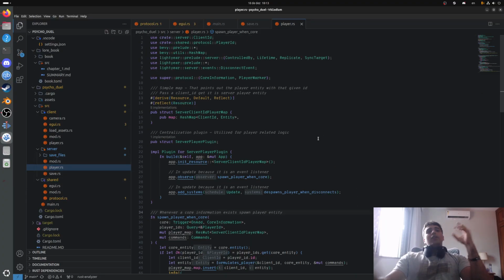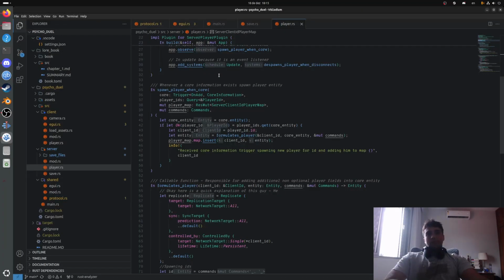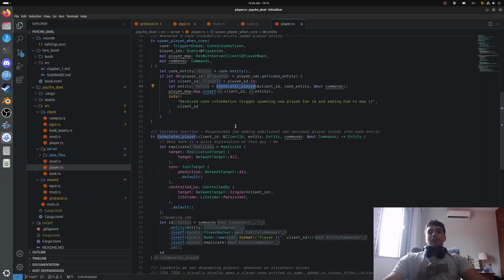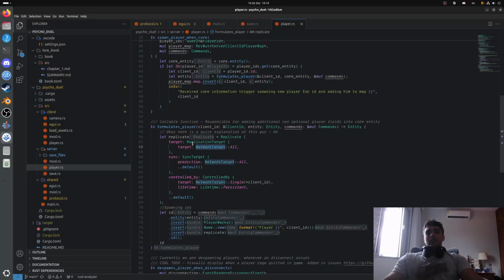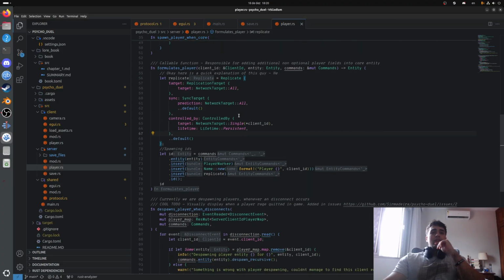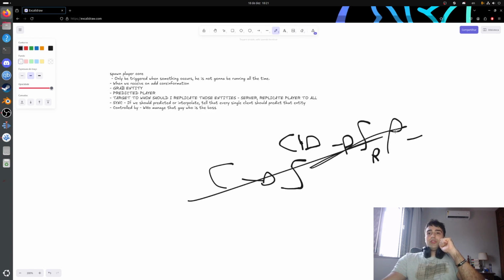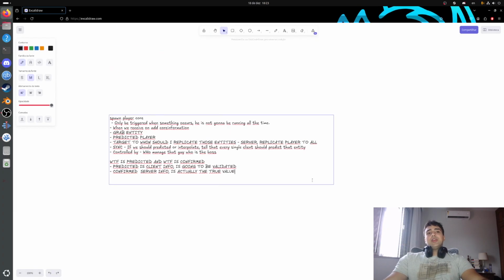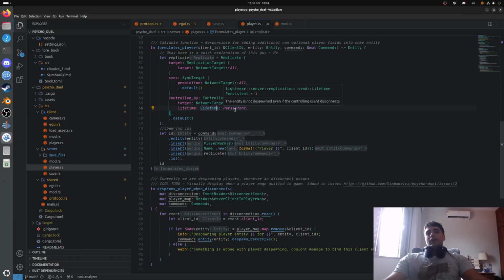Triple A game in Rust Bevy. Part 7 - How to replicate entities in lightyear/ create our player?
Link to base repo -

If you want to understand basic bevy concepts this be your guy -